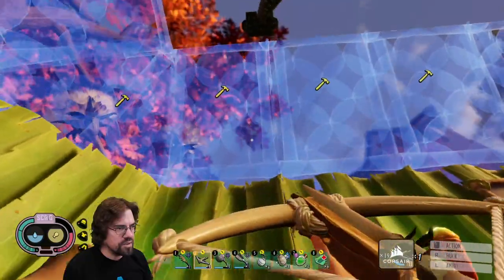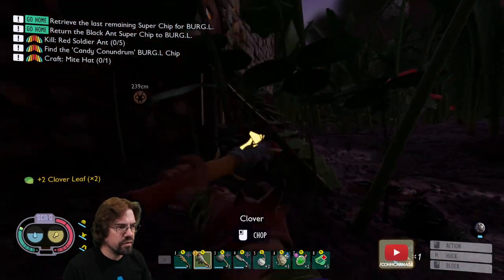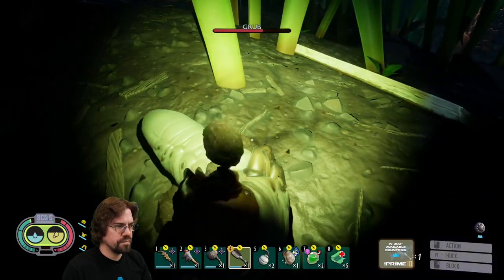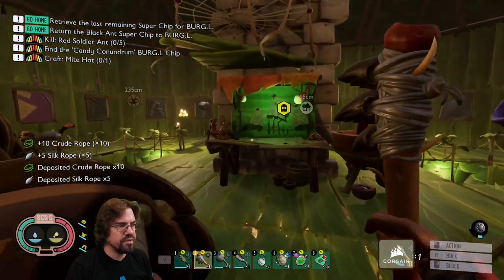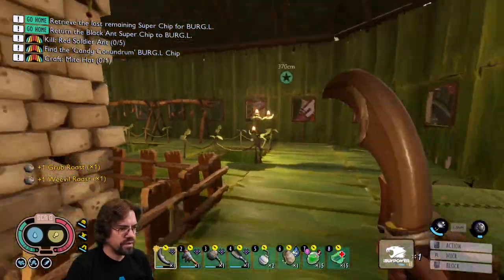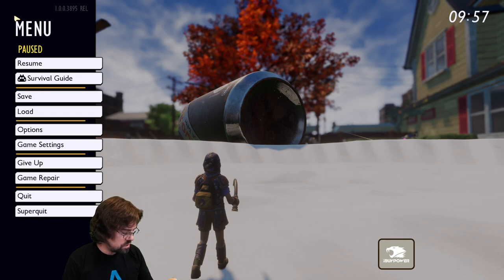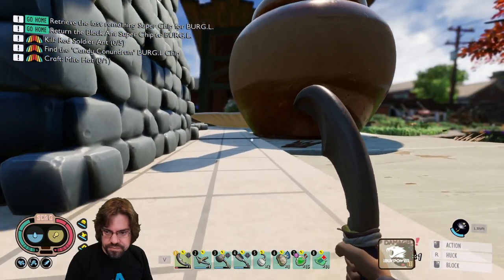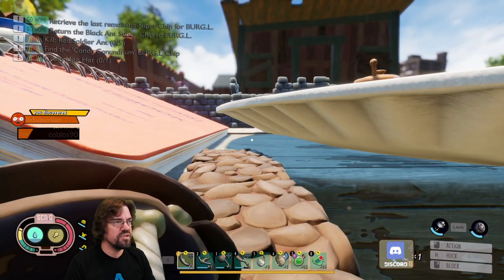CohhCarnage Plays Grounded (Full Release) - Episode 110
Cohh checks out Grounded (Full Release) to see what it has to offer.